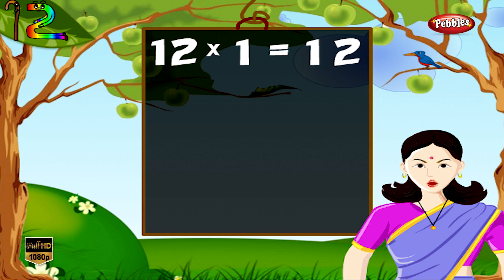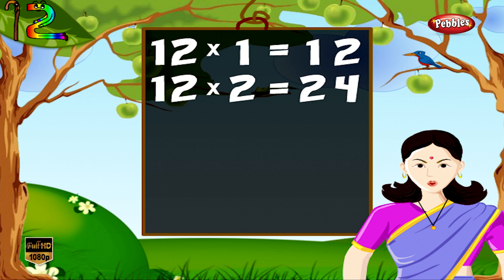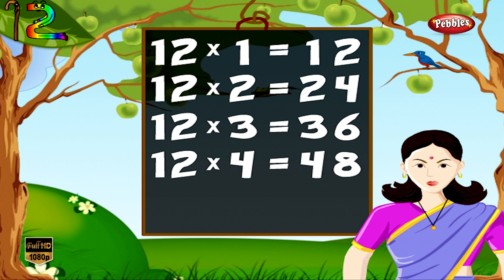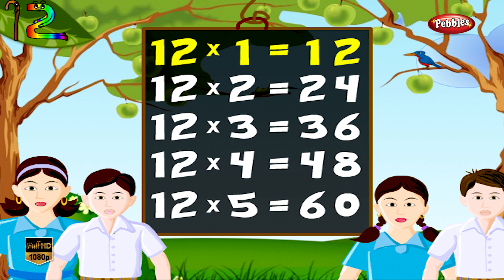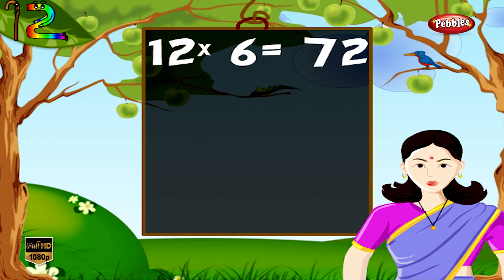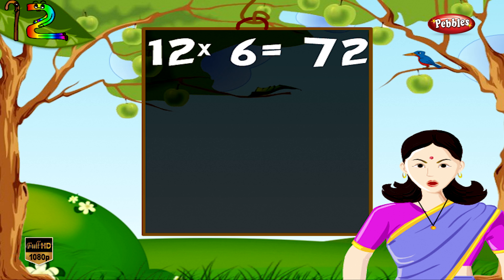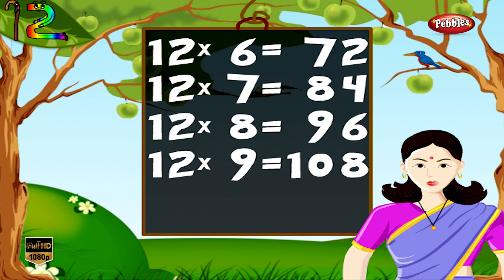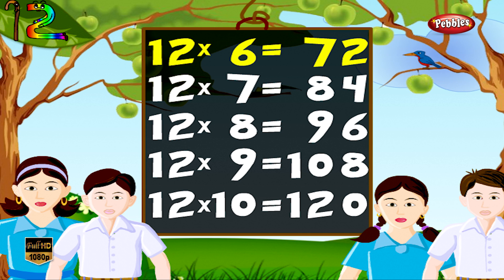Maths Times Tables HD | Times Tables For Kids | Times Tables Practice | Multiplication Table of 12